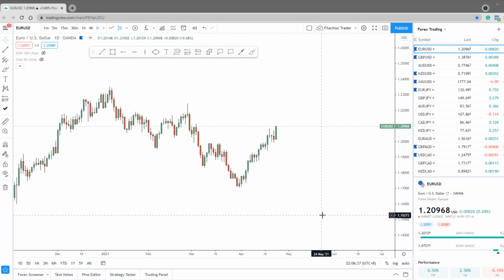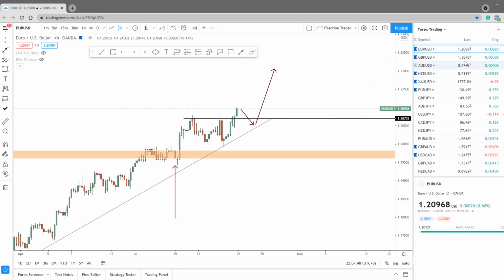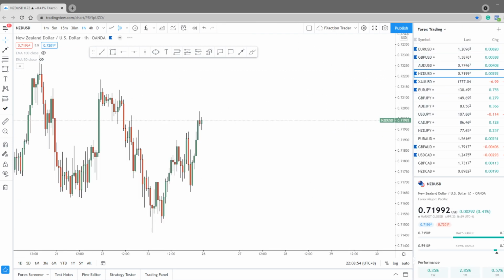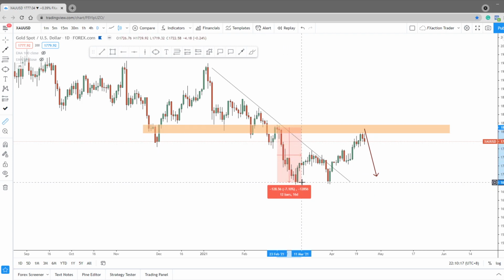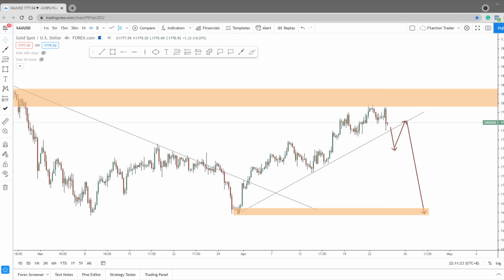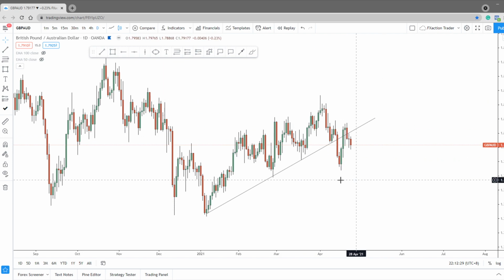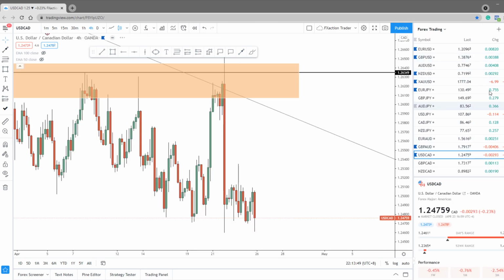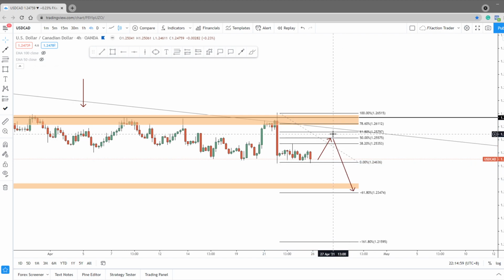Weekly Market Analysis (26th Apr - 30th Apr)